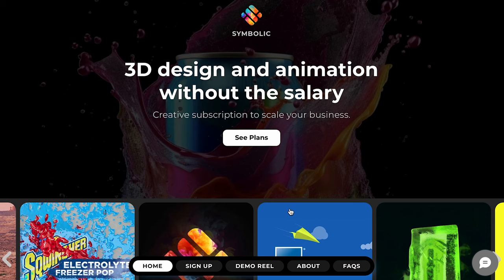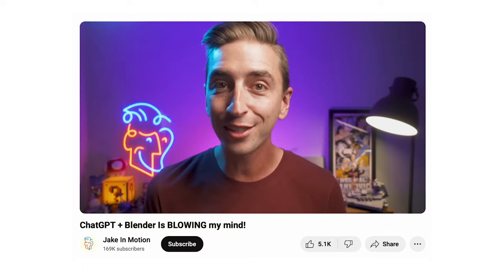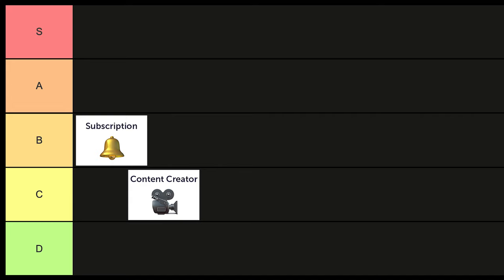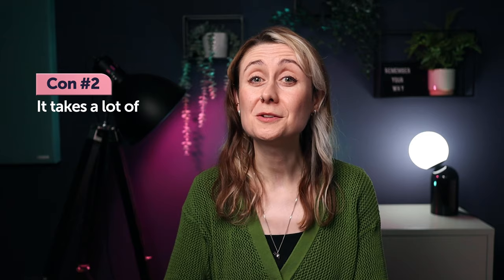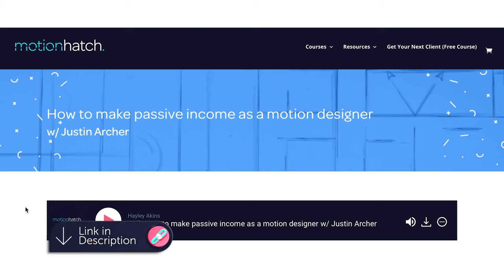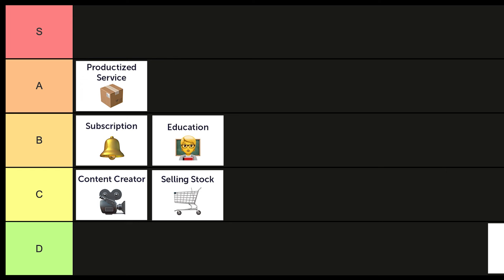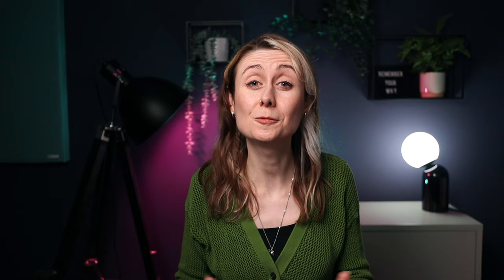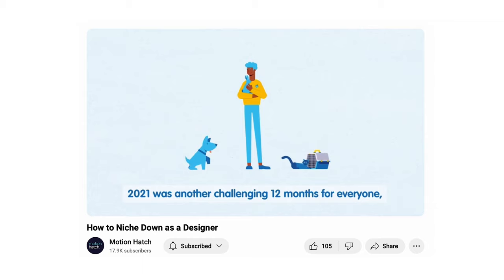Best Motion Design Businesses to Start in 2024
What are some other businesses that freelance motion designers can start this year?🤔
From subscription models to physical products, there are many other businesses you can start which utilise your current skills and network! In this video, Hayley ranks these motion design business ideas based on their viability and potential for success, weighing up the pros and cons of each!
Hayley shares:
✅ How to add additional revenue to your design business
✅ Examples of other motion designers mastering these ideas
✅ How to use your existing knowledge and skills in other ways

🎥 Submit your videos below for a chance to be featured on our channel!

Chapters

00:00 - Intro
00:34 - Subscription models
03:25 - Content creation
05:10 - Sponsorships
06:13 - Education business
07:41 - Productized services
08:42 - Selling stock
09:59 - Physical products
11:32 - Sell plugins or tools
12:41 - Custom work
13:50 - Niche work